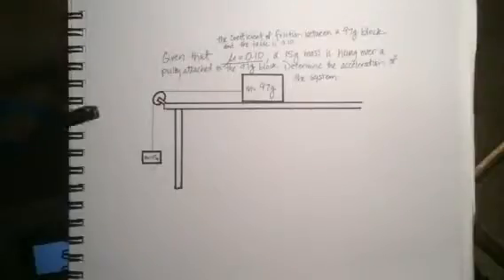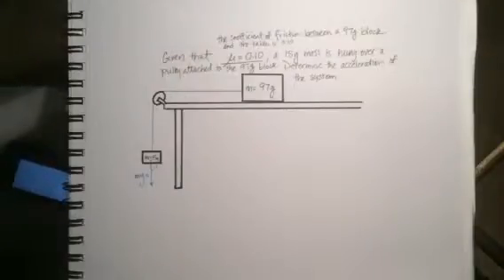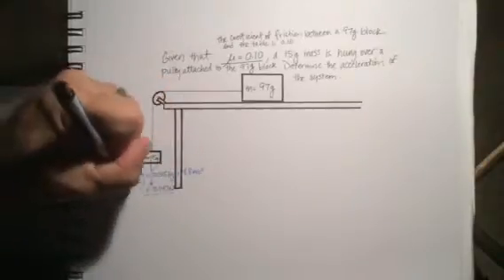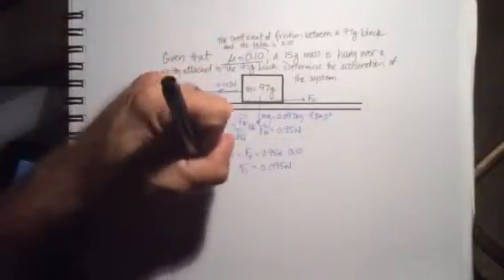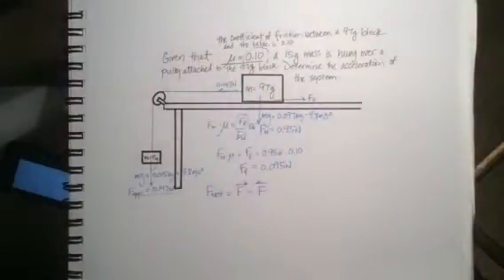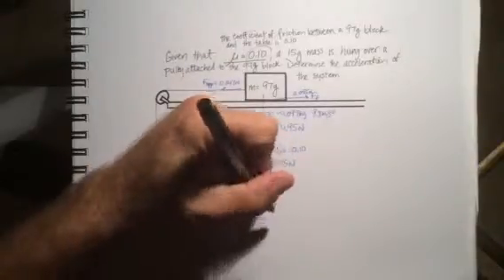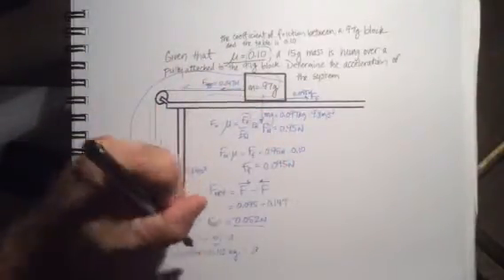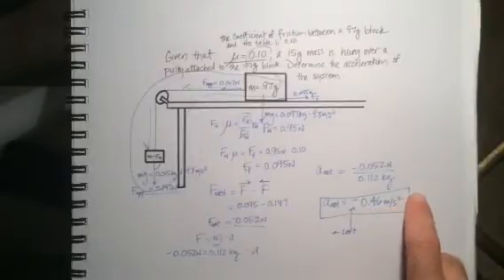Coefficient of friction for a sliding mass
A hanging mass provides the applied force to slide a system with a net force not equal to zero. Calculate the coefficient of friction.